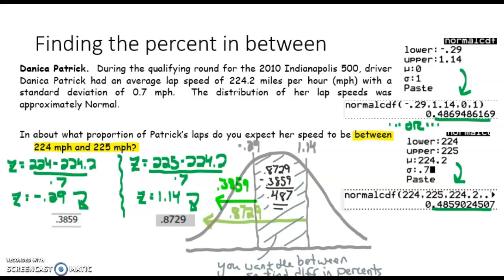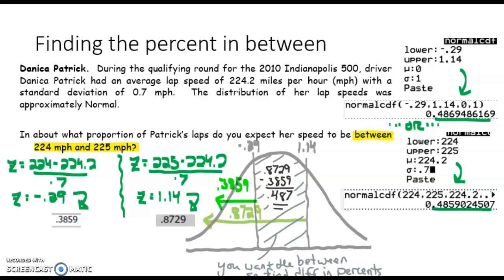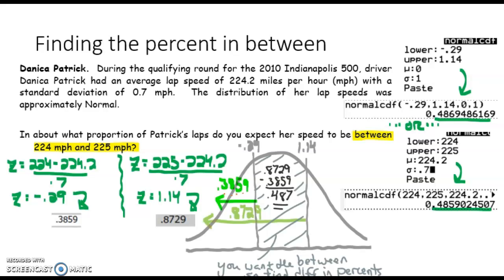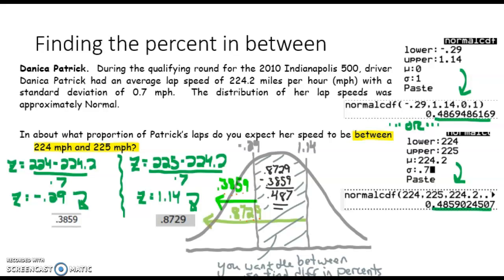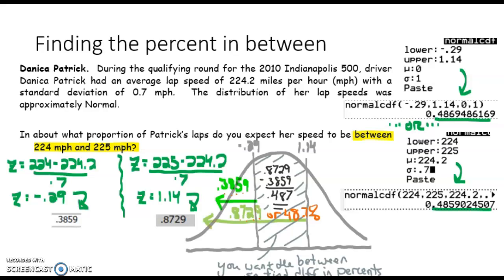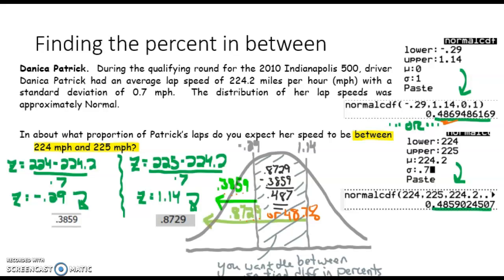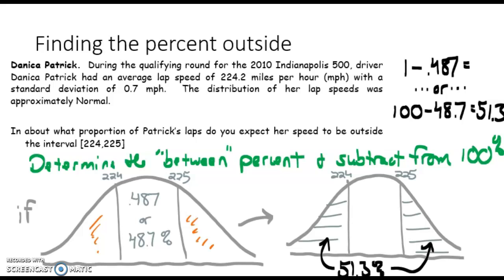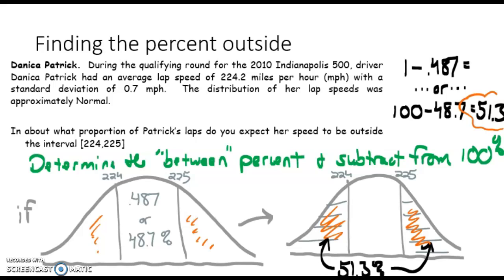2021 stats video part b